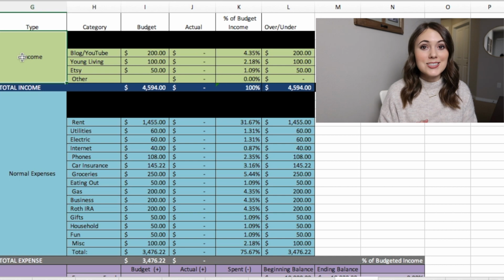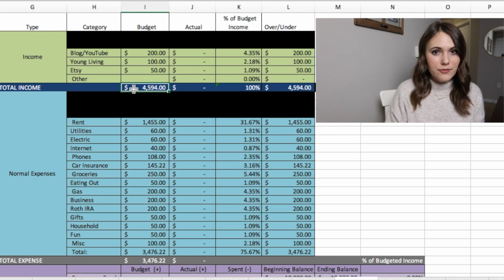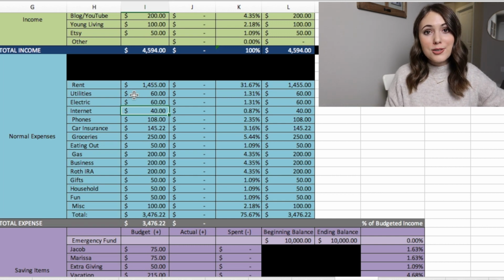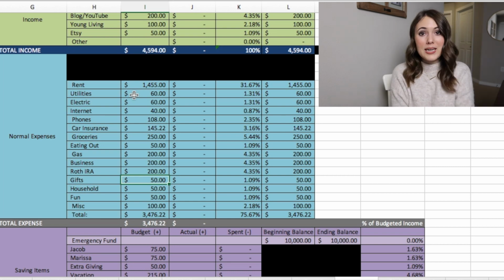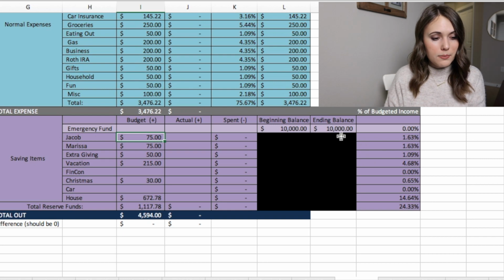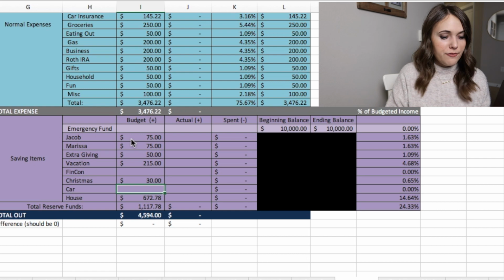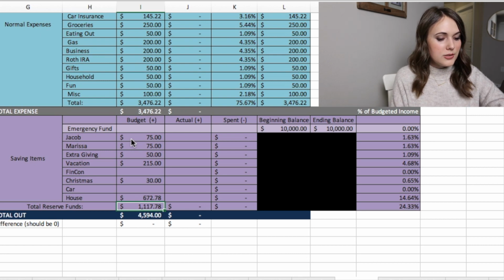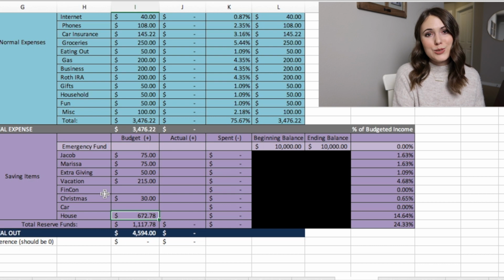NOVEMBER 2018 BUDGET WITH ME | zero-based budget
Holy cow it's just about November! How is your November 2018 budget looking? Here is a glance at our November 2018 budget and where we plan to spend every dollar we bring in with the use of a zero-based budget.

FREE Ebates account. Get $10 when you make your first $25 purchase

Camera I use